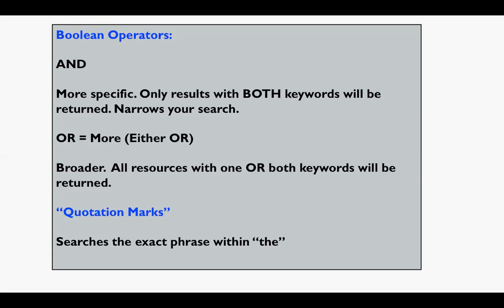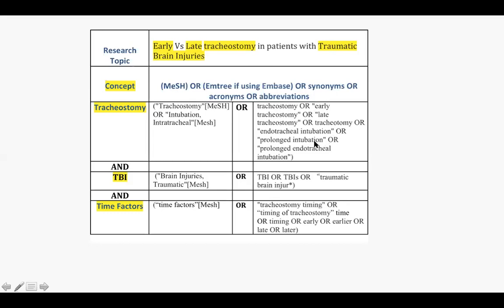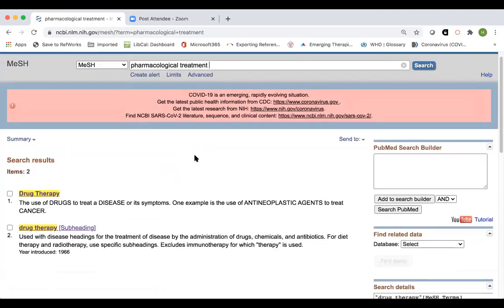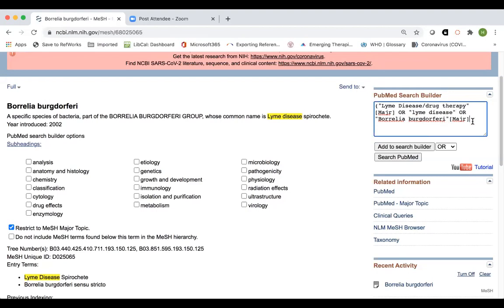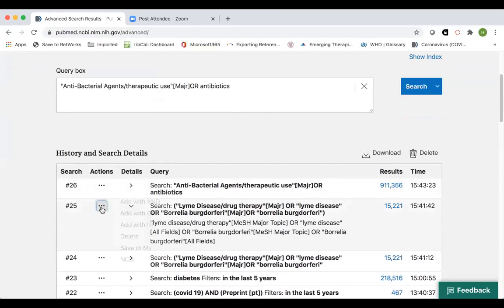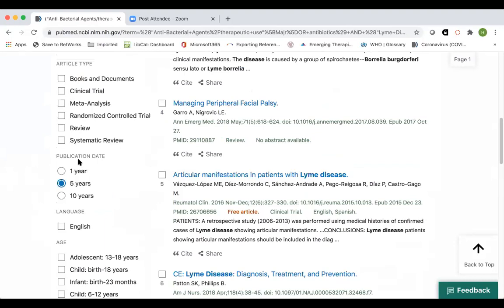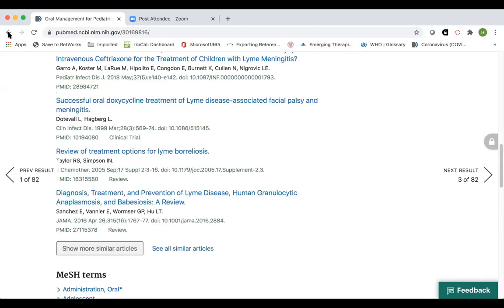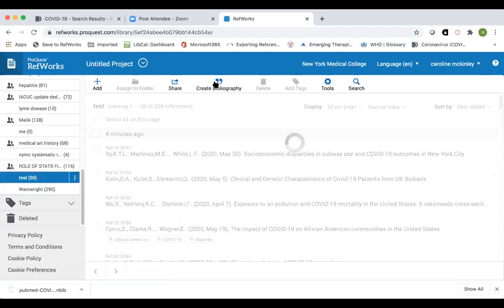Conducting an Effective Literature Search: Part 2 PubMed